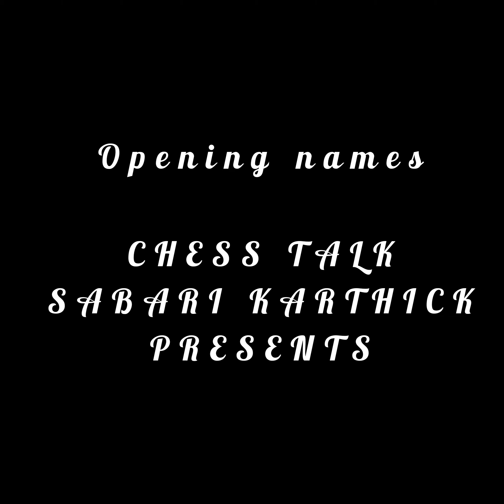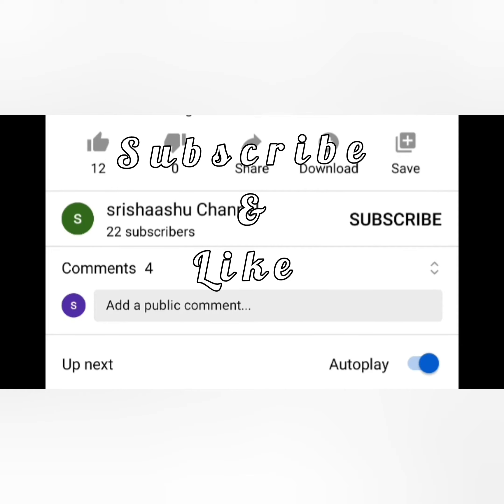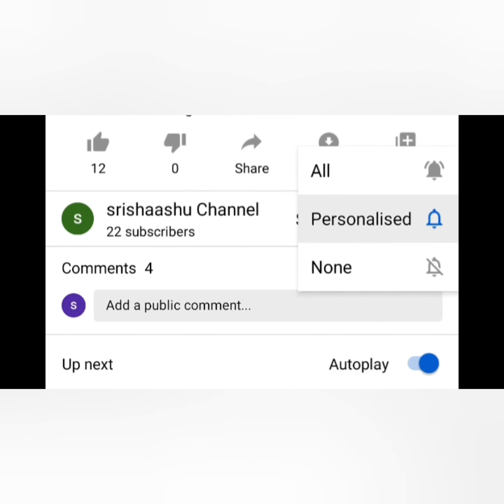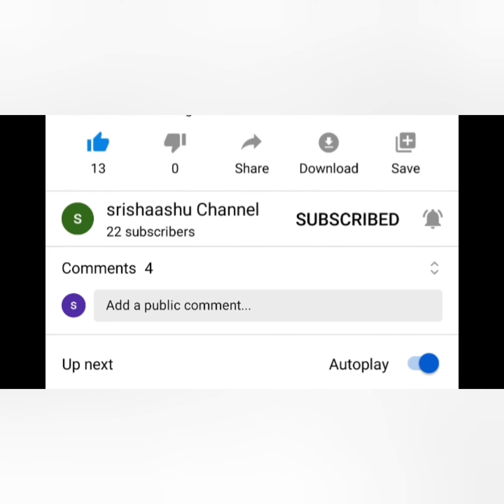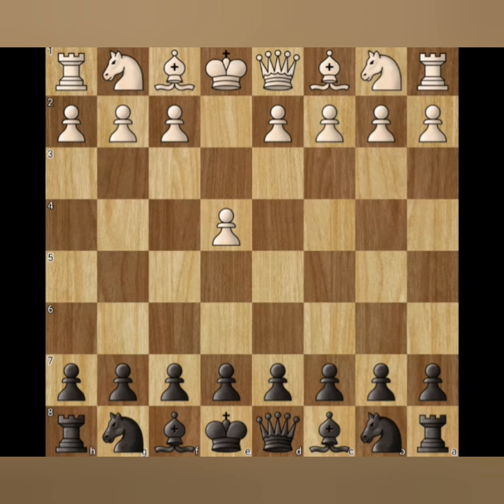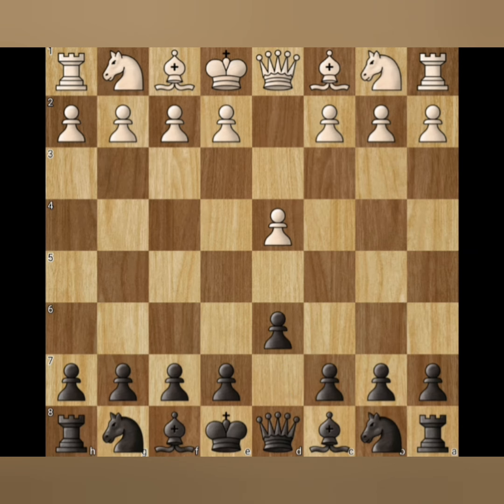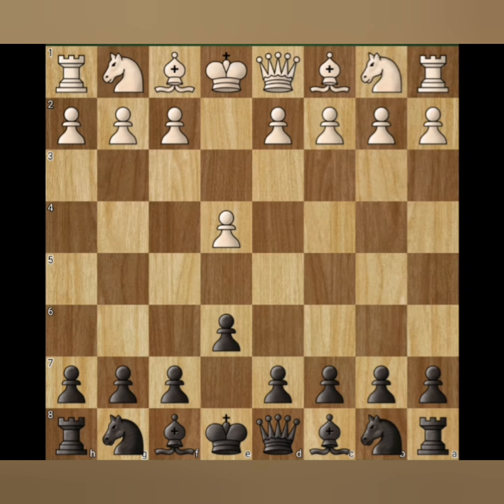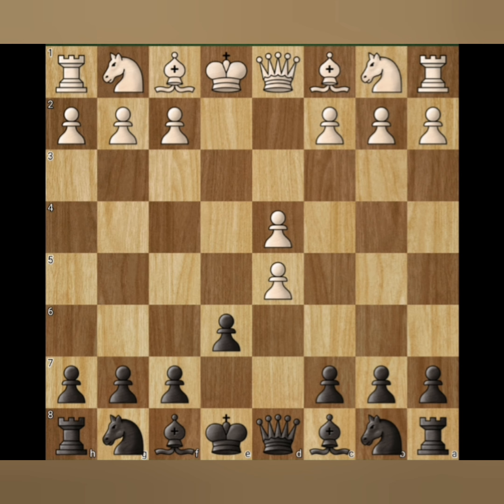Opening names....CHESS TALK